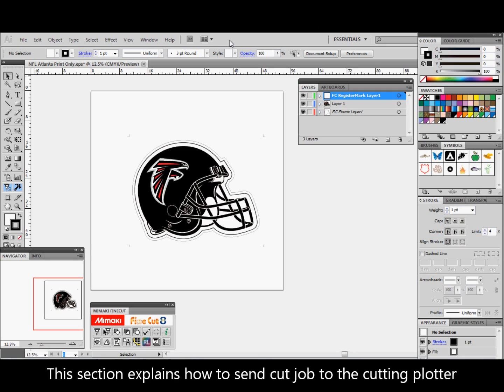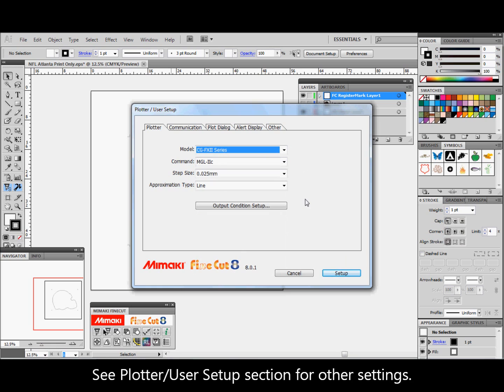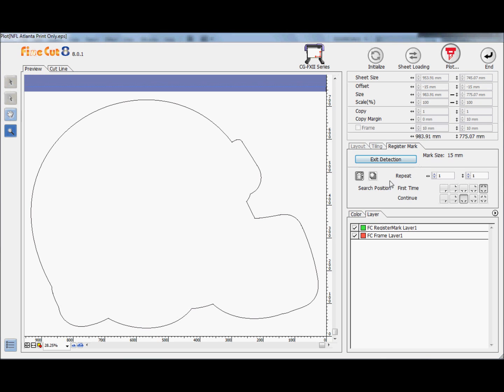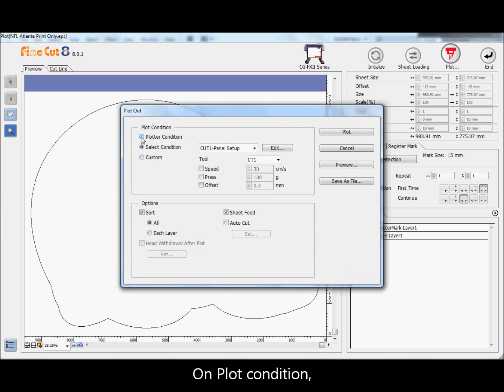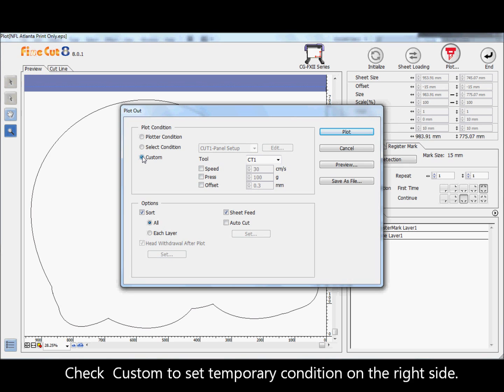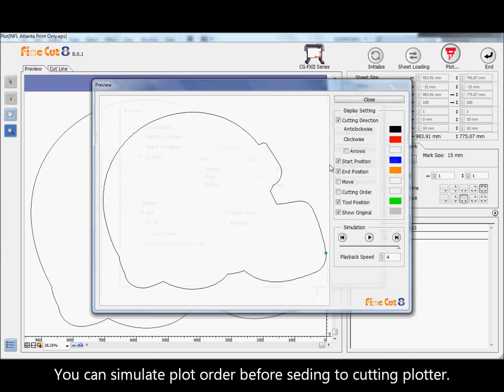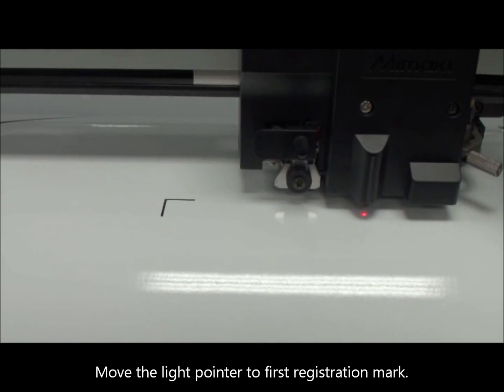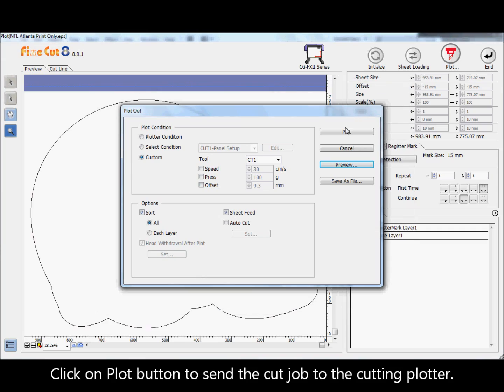Print & Cut ~Cut Data~.wmv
Output frame cutting with Mimaki CG-FX cutting plotter.